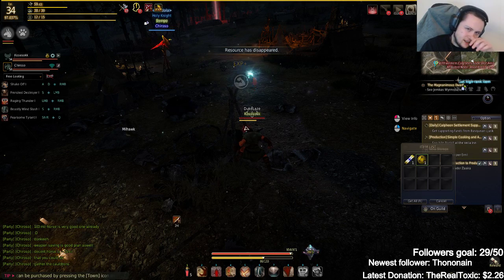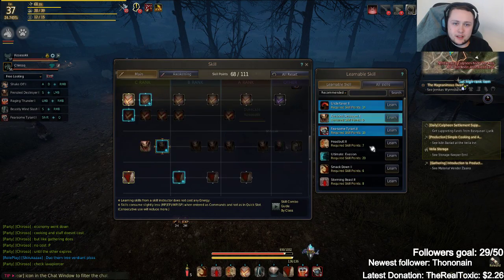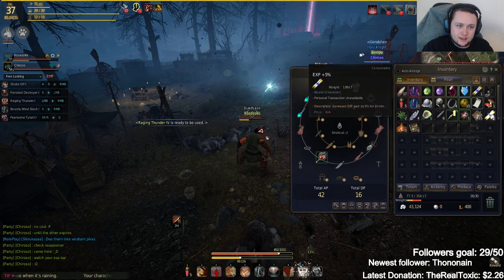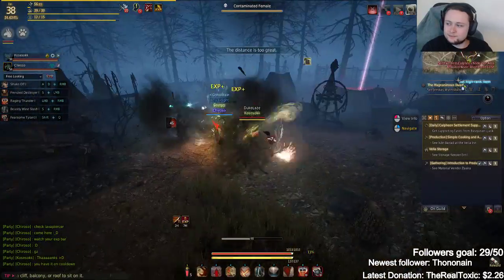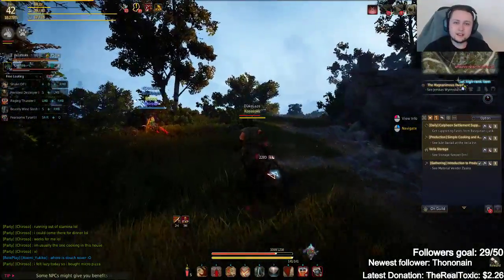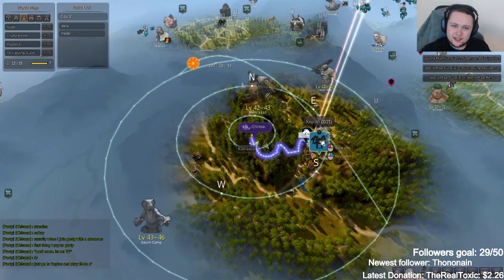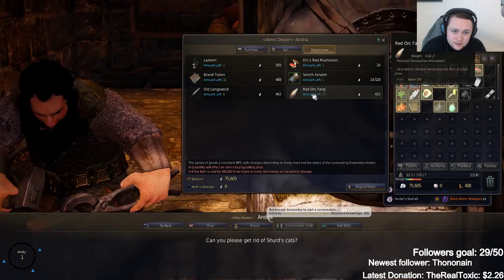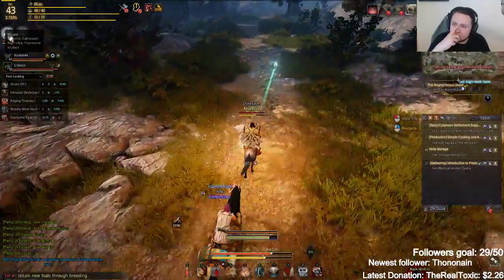Giving Black Desert Online another go! p2 || Berzerker || Stream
Occasional cursing and loud noises may be heard, viewers discretion is advised.

Constructive criticism highly encouraged.

Game: Black Desert Online
Mode: Casual time

If you do like it or dislike it, posting a lil' comment in the comment sections telling me what you liked or disliked would be sweet as well :D

Tell me what you like, and maybe I'll make more of it! :D